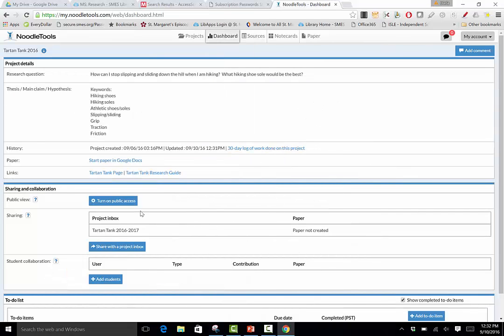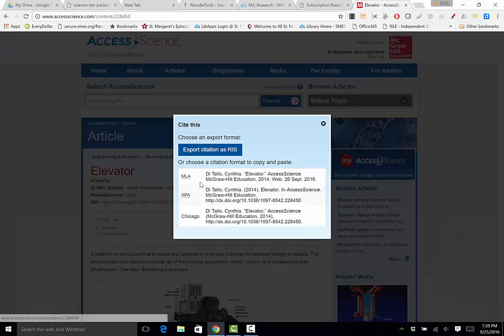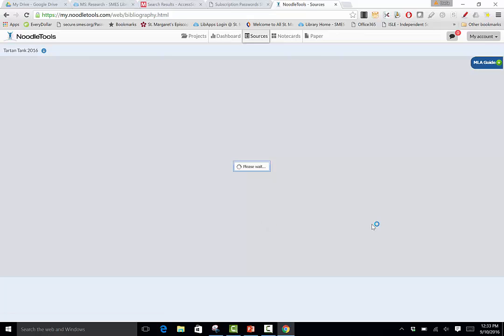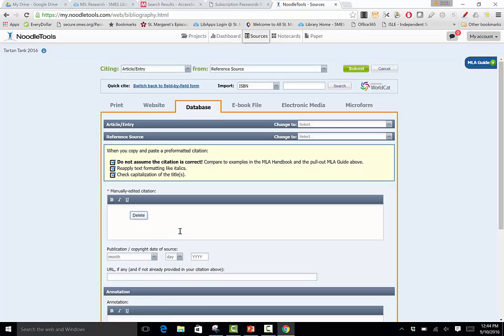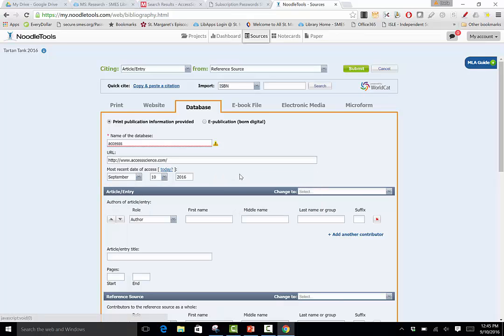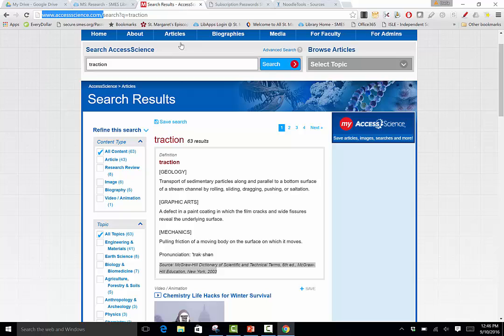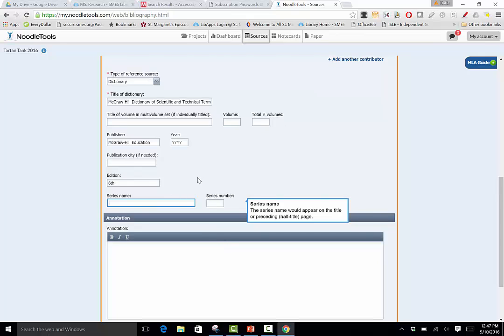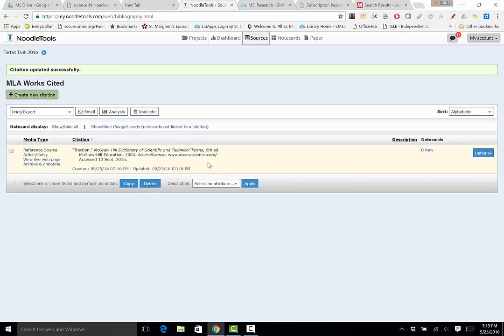Noodletools source example